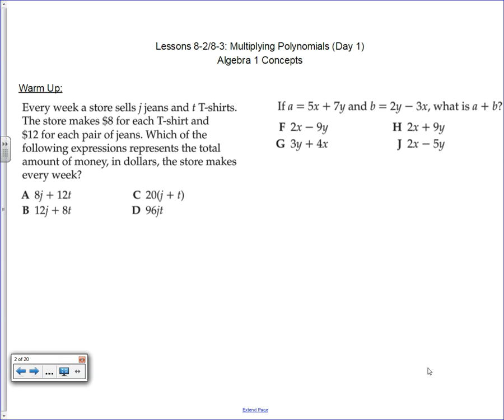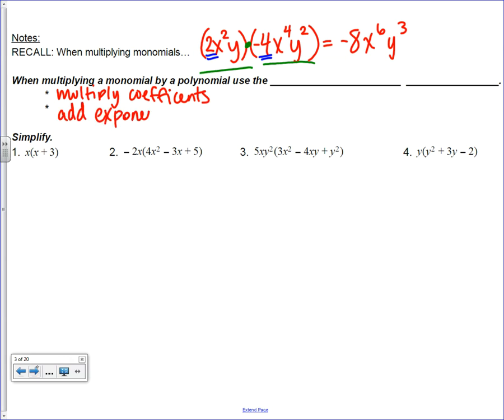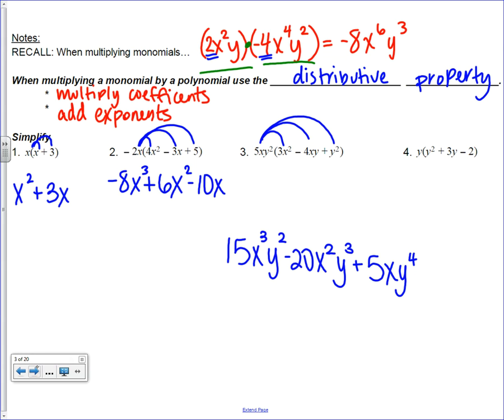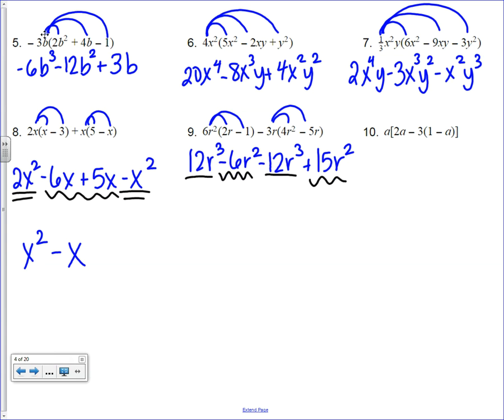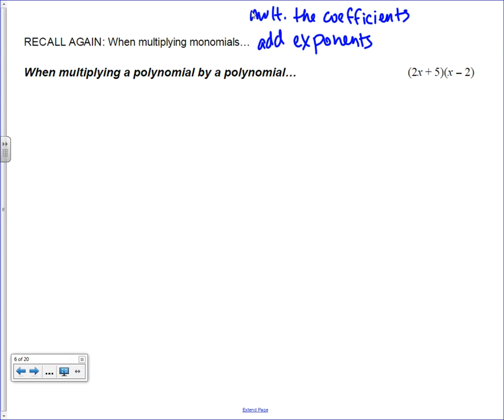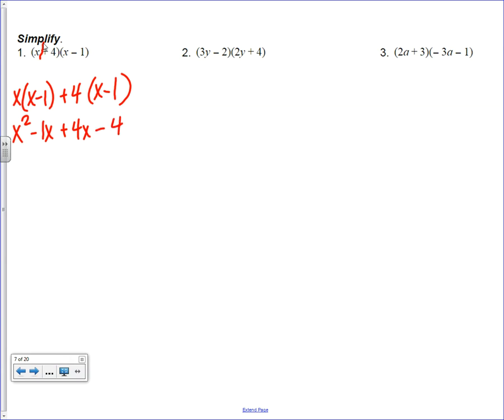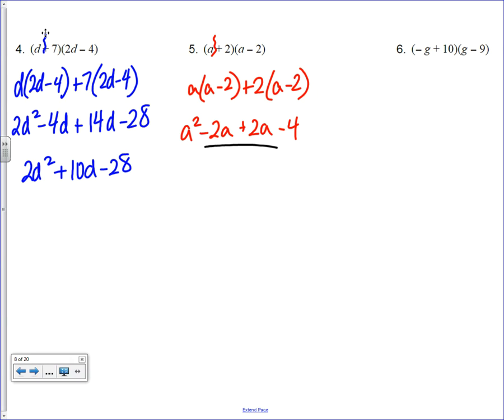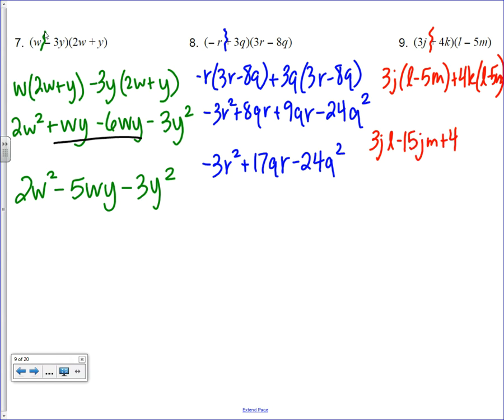Algebra 1 Concepts Tues Feb 26 (Lesson 8-2/8-3 Day 1)